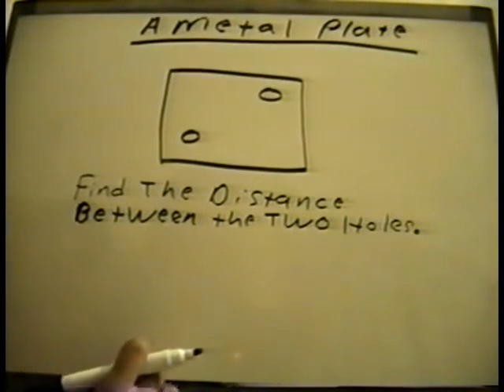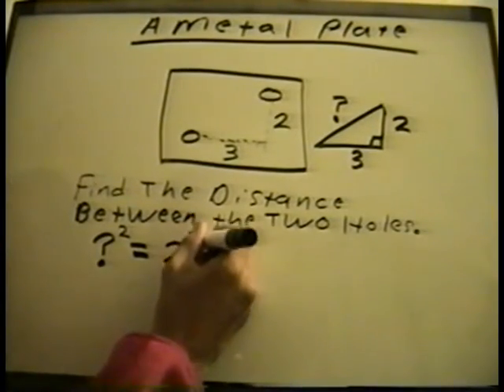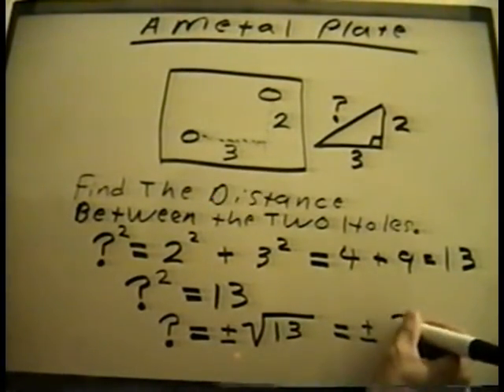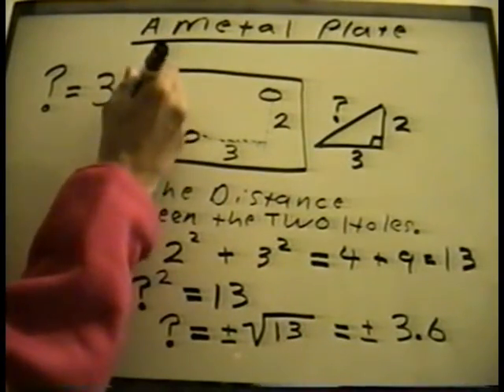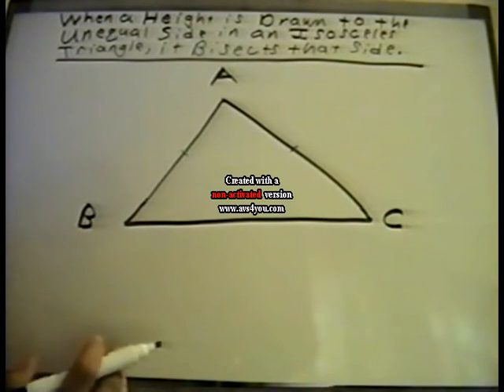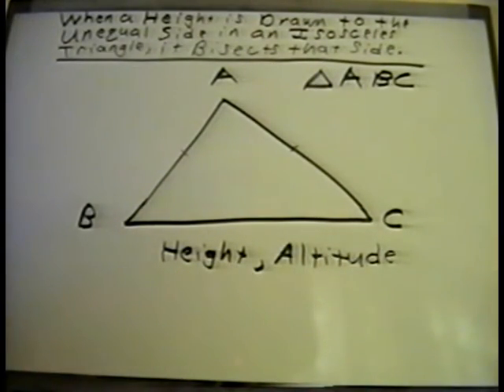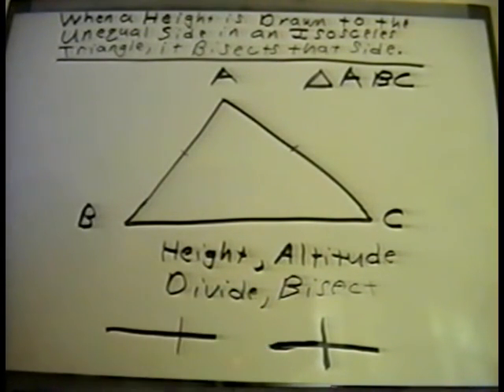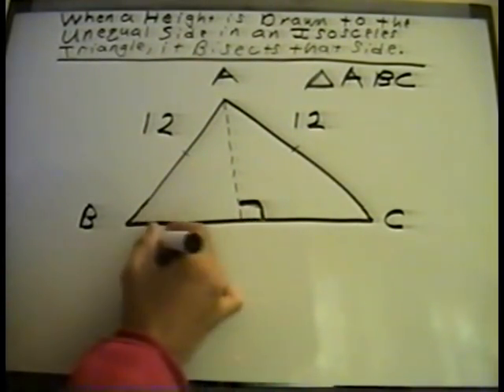Right Triangles Volume One 3